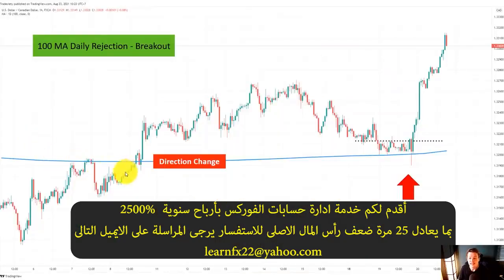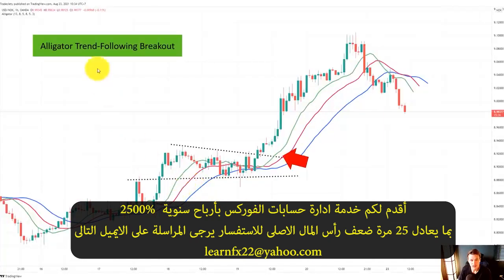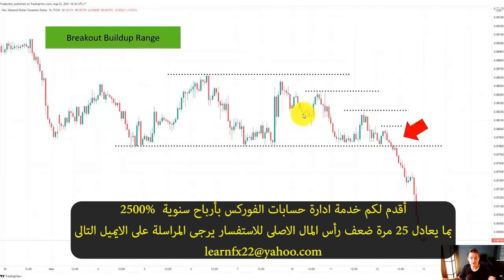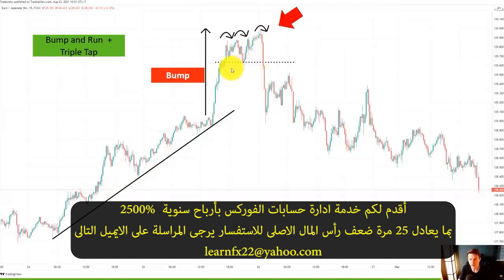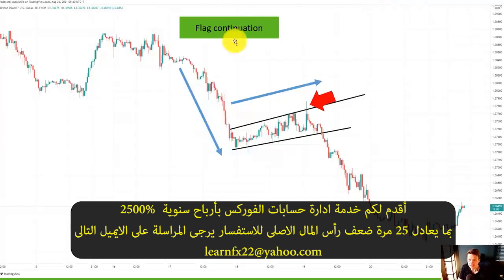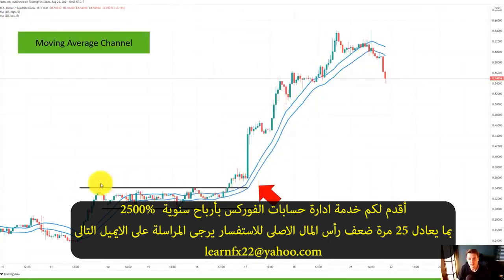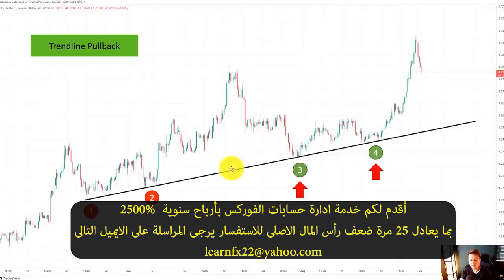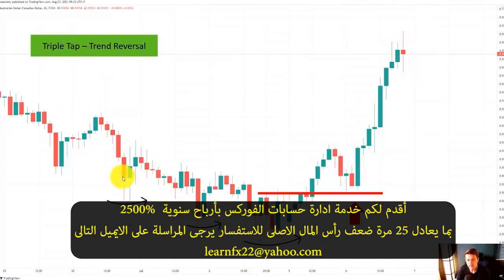افضل 23 استراتيجية منذ نشأة الفوركس